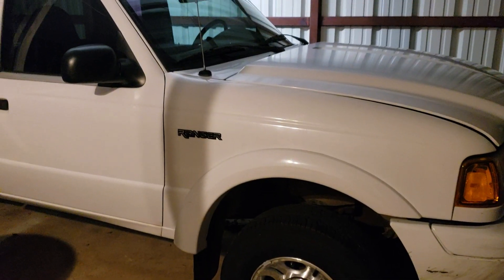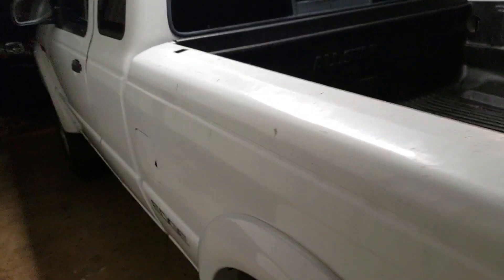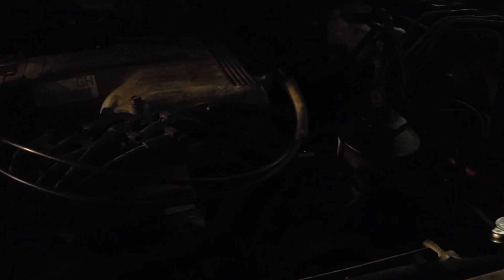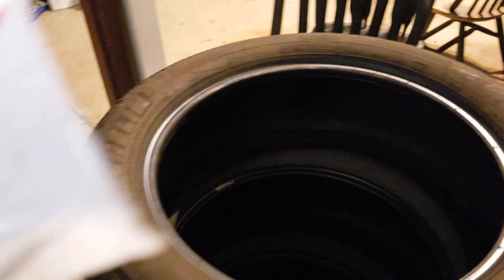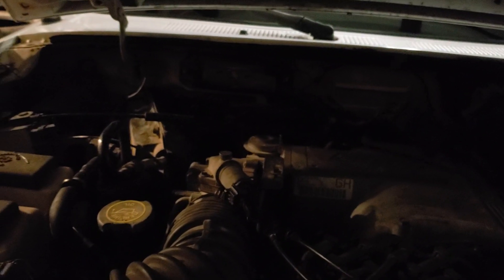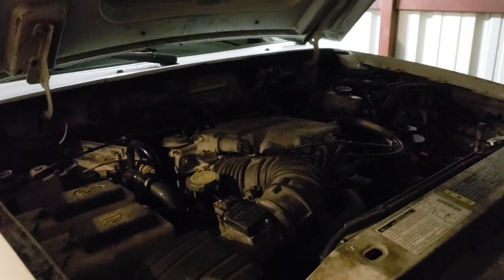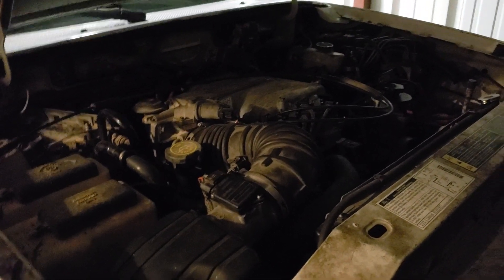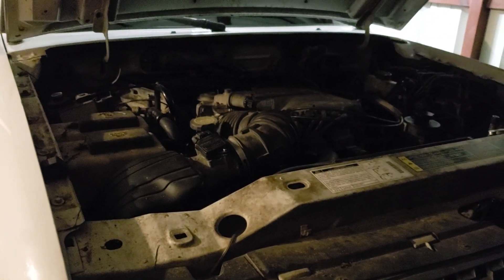2001 Ranger Edge 5.0 Swapped (Part 3)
Got some more updates for the 2001 5.0 ranger. Getting closer to fire up!